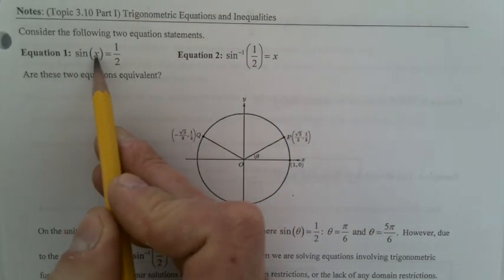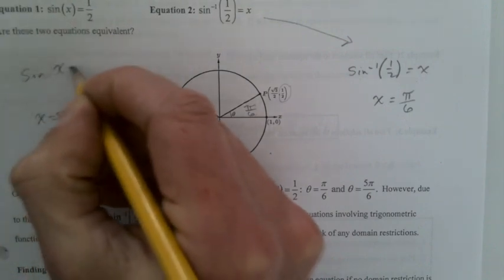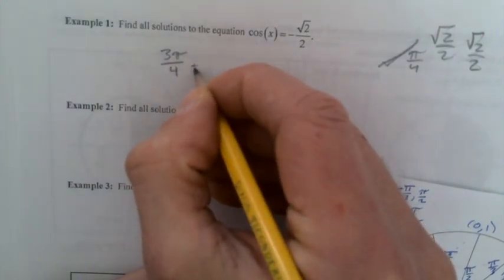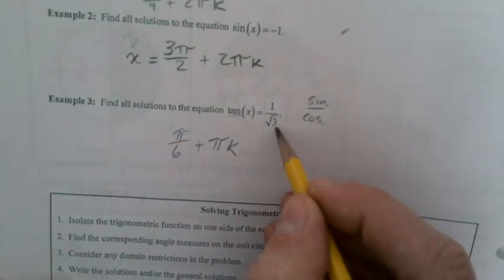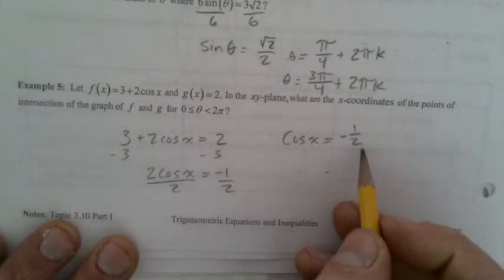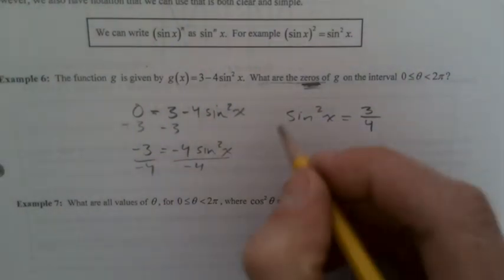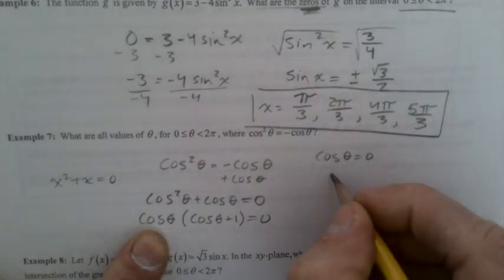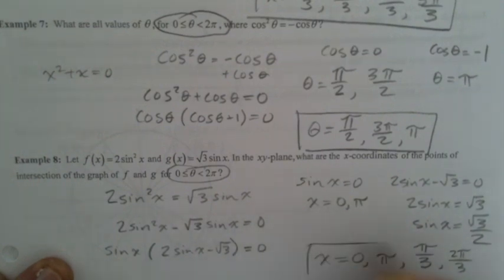3.10 - Notes (Part 1)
AP Precalculus Unit 3 Lesson 10 Part 1